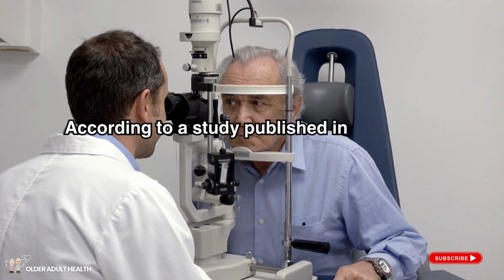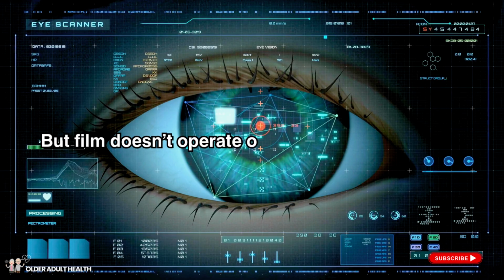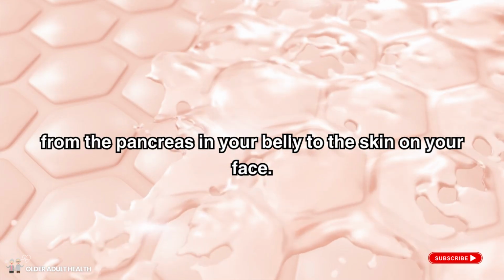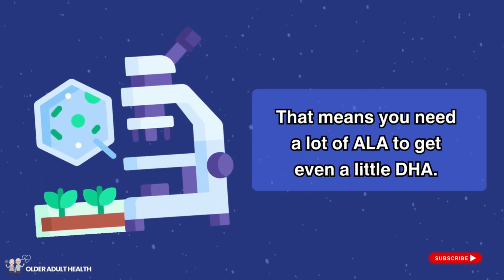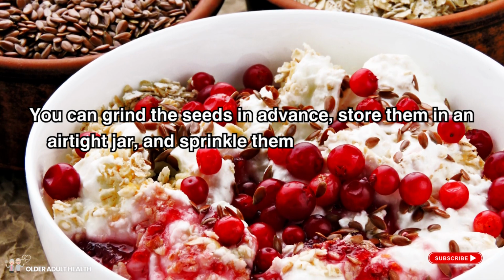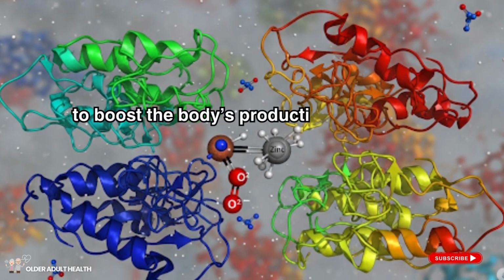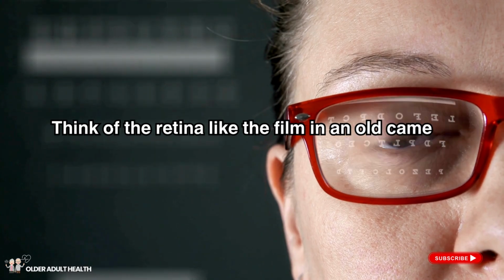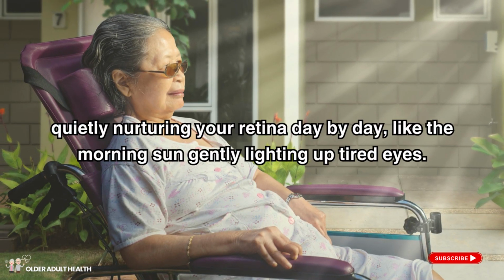SENIORS: Eat THIS Seed to Protect Your Eyes & Retina Naturally (Backed by Science)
Blurred Vision After 60? These Tiny Seeds Could Save Your Sight – Naturally
Many seniors think blurry vision is just part of aging. But science says otherwise.
In fact, up to 72% of older adults still suffer from blurred vision even when wearing corrective lenses. Why? Because the real issue often lies deep within the retina—caused by silent inflammation, zinc deficiency, or long-ignored eye conditions like glaucoma or macular degeneration.
Here’s the hopeful truth:
You don’t need drastic treatments to start protecting your eyes.
Just one small daily habit—like adding a spoonful of specific seeds—can quietly nourish the retina, support the optic nerve, and help delay age-related vision decline.
In this video, we reveal 4 scientifically backed seeds that can gently reduce inflammation, boost antioxidant protection, and support microcirculation inside the eyes. No side effects, no drastic diets—just natural nutrients your eyes have been waiting for.
After 60, even small changes to your diet can bring surprising results—especially for your vision.
This is a gentle guide, created with love, to help you protect your sight, naturally and steadily—starting today.
SENIORS: Eat THIS Seed to Protect Your Eyes & Retina Naturally
⏳ Key Moments:
00:00 – Intro
01:46 – Pumpkin Seeds: Boost zinc – support macular health naturally
07:27 – Flax Seeds: Plant-based omega-3s to nourish the optic nerve
12:22 – Black Sesame Seeds: Sesamin and gamma-tocopherol fight retinal inflammation
16:34 – Saffron: Crocin, crocetin, and safranal to restore vision from within
20:36 – Outro
📖 Reference Materials:
1. Age-Related Vision Decline
• Gray et al. (1997). Family Practice – Visual problems and their impact in older adults.
2. Pumpkin Seeds
• Baik et al. (2023). ProQuest Central – Pumpkin seeds in age-related disorders.
• Syed et al. (2024). IJPQA – Nutritional role of pumpkin seeds.
3. Flax Seeds
• Kajla et al. (2015). PubMed Central – Flaxseed as a functional food.
• Pan et al. (2010). Nutrition Reviews – Flaxseed and inflammation markers.
• Adolphe et al. (2019). PubMed – Meta-analysis on flaxseed health effects.
• Zhang et al. (2021). Nutrition & Metabolism – Flaxseed and lipid profiles.
4. Black Sesame Seeds
• Yeo et al. (2022). Journal of Nutrition and Aging Research – Antioxidant effects in seniors.
• Lim et al. (2020). Springer – Functional applications of sesame seeds.
5. Saffron and Vision
• Lopresti et al. (2020). Neural Regeneration Research – Saffron’s effect on vision and mood.
• Aman et al. (2022). Academic Press – Retinal protection mechanisms of saffron.
🤝 Your thoughts matter deeply to us. I read every comment and truly value your voice.
📤 If this video brought you clarity or hope, please share it – chances are, someone out there needs it too. ❤️
🙏 Thank you for walking this health journey with us at Older Adult Health. Stay strong and joyful always. 💛